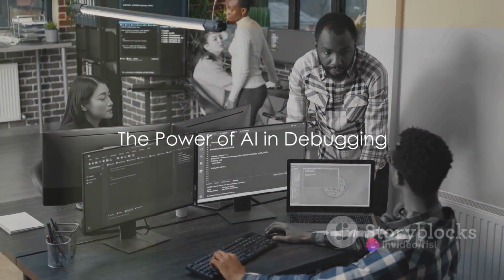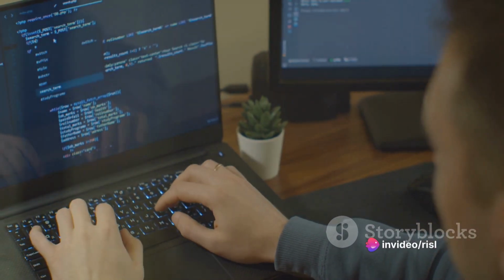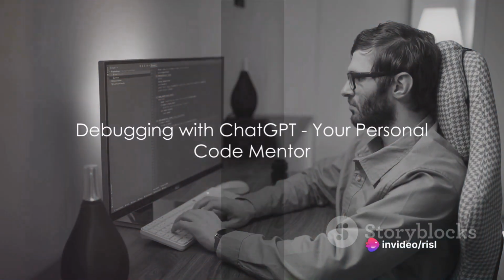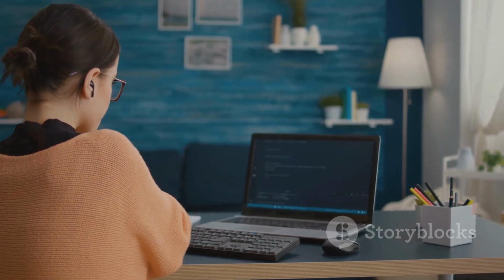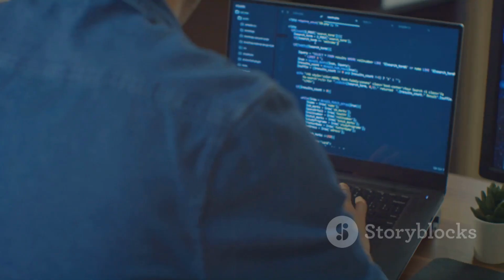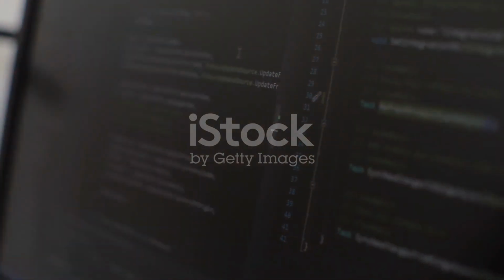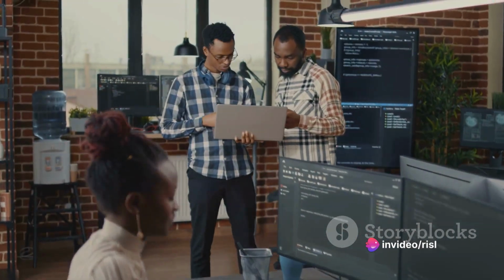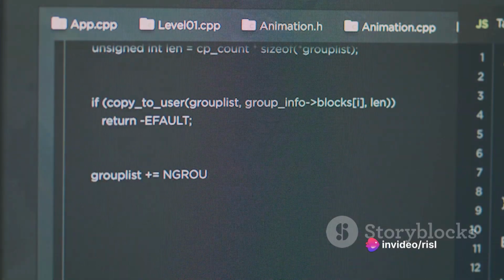How to use ChatGPT to debug code and for code completion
Using ChatGPT for code debugging and completion involves providing clear and specific queries to get actionable insights or code suggestions. Here's a guide on how to effectively use ChatGPT for these purposes:

Debugging Code:
Describe the Issue:

Clearly explain the problem or error you're encountering in your code. Provide details on error messages, unexpected behavior, or specific code segments.
Ask for Possible Causes:

Request insights into potential causes of the issue. Ask ChatGPT to suggest common pitfalls related to the error you're facing.
Seek Troubleshooting Steps:

Inquire about step-by-step troubleshooting steps to identify and resolve the problem. Ask for guidance on how to isolate and debug the issue.
Provide Relevant Code Snippets:

Share relevant sections of your code that are related to the issue. This helps ChatGPT analyze the context and offer more targeted debugging advice.
Ask for Best Practices:

Seek advice on best practices for debugging in the specific programming language. Inquire about effective debugging tools and techniques.
Clarify Logic Flow:

If the issue involves the logic flow of your code, ask ChatGPT to help you understand the sequence of operations and identify potential flaws.
Iterate Based on Responses:

If the initial response doesn't lead to a solution, iterate by providing additional details, asking follow-up questions, or narrowing down the scope of the problem.
Code Completion:
Specify Incomplete Code:

Provide a snippet of your code with placeholders or incomplete sections where you need assistance with code completion.
Describe Expected Behavior:

Clearly state what you expect the completed code to achieve. This helps ChatGPT generate more contextually relevant suggestions.
Ask for Variable Suggestions:

If you're unsure about variable names, ask ChatGPT to suggest meaningful names based on the context of your code.
Request Function Signatures:

If you're working with functions, ask for suggestions on function signatures, including parameter names and types.
Specify Data Structures:

If your code involves data structures, ask ChatGPT to provide suggestions for creating or manipulating them.
Ask for Optimization Tips:

Inquire about ways to optimize your code. Request suggestions for more efficient algorithms or coding patterns.
Consider Best Practices:

Seek advice on adhering to best practices in coding. Ask ChatGPT to provide suggestions that align with coding conventions and standards.

If the initial completion doesn't meet your requirements, iterate by refining your query, providing more context, or asking for alternative solutions.